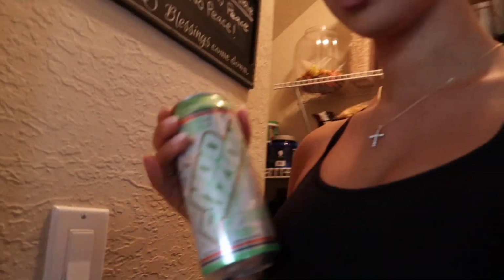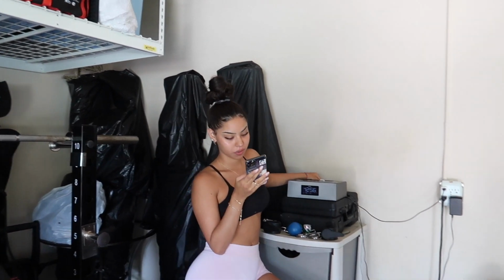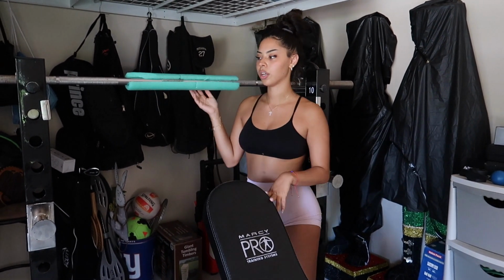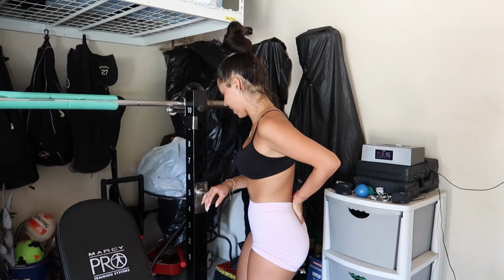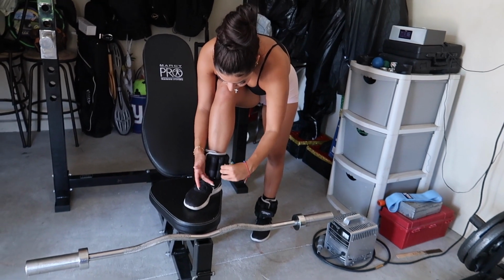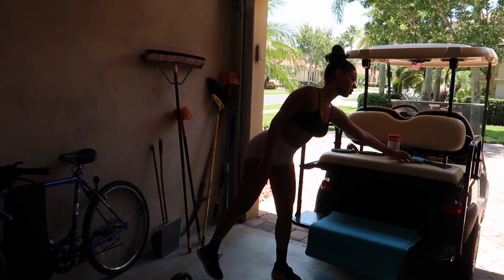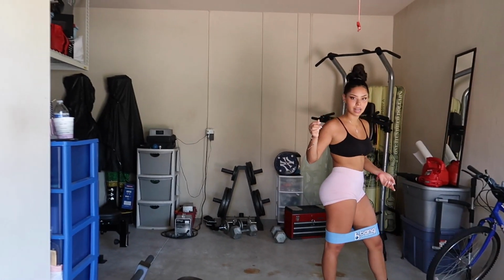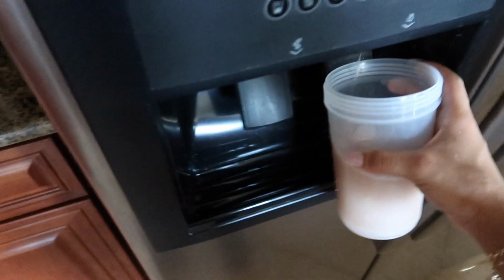How To Grow Your Glutes At Home **workout routine** | TIANA MUSARRA